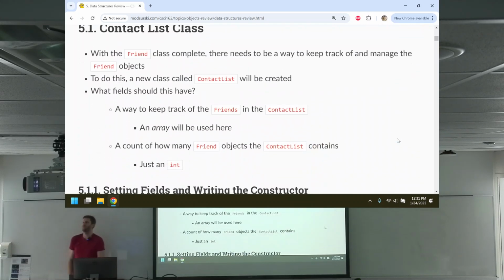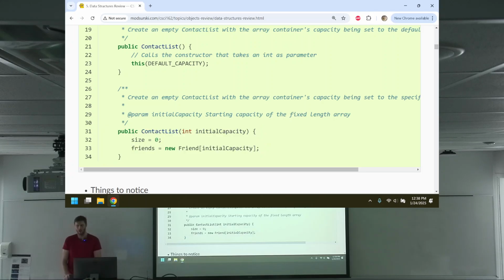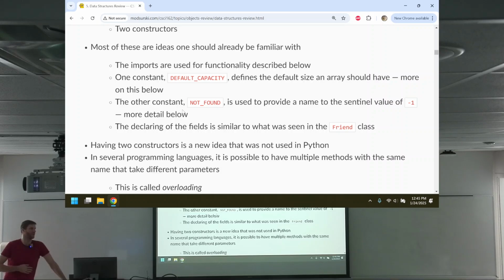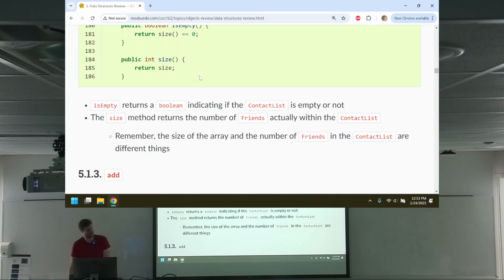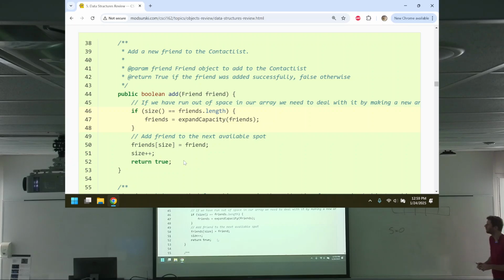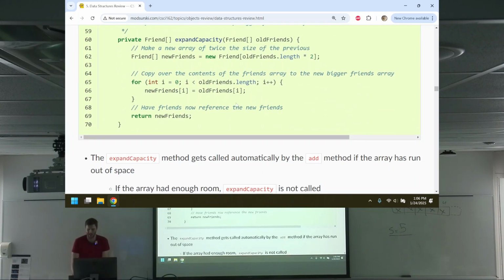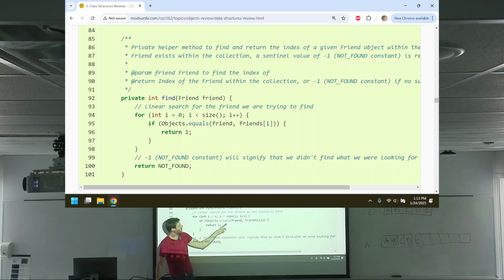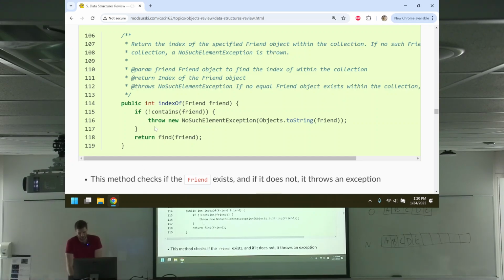CSCI 162 --- January 24, 2025: Data Structures Review